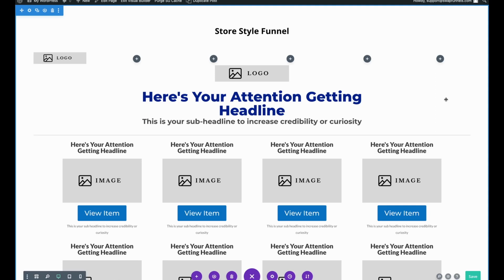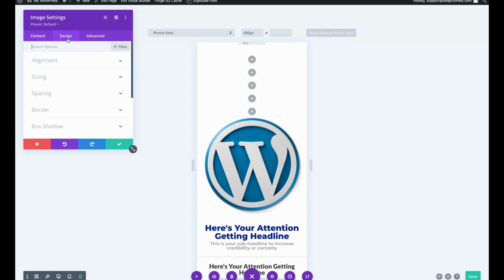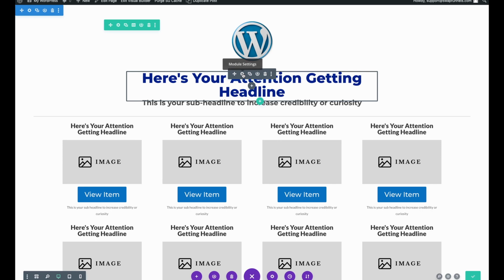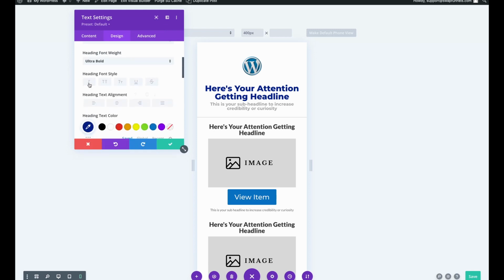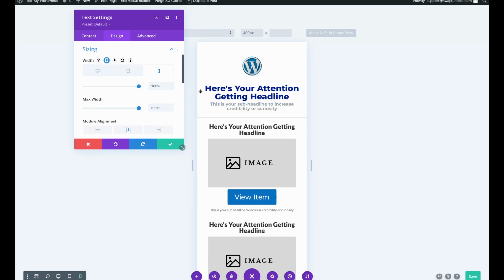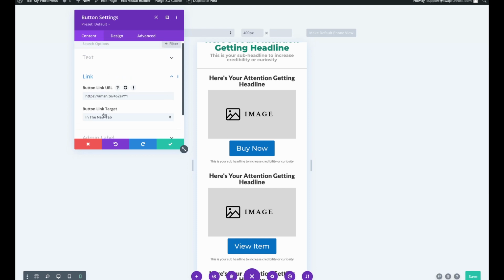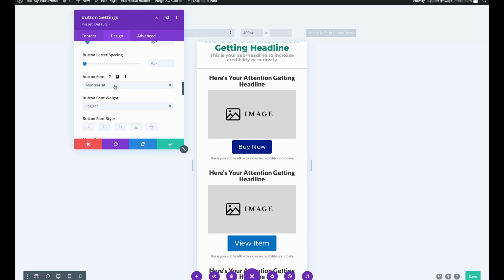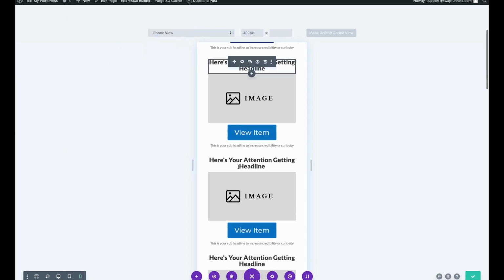(Module Customization Training) Swap Funnels - Sales Funnel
► Start swapping your first sales funnel today!